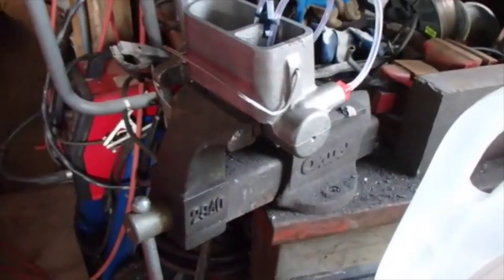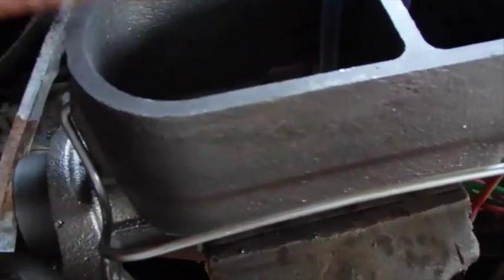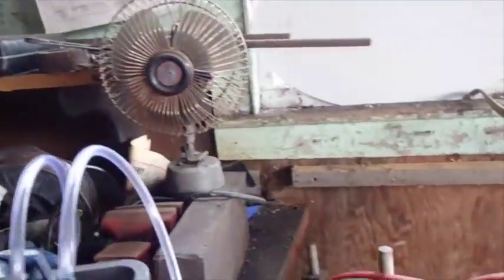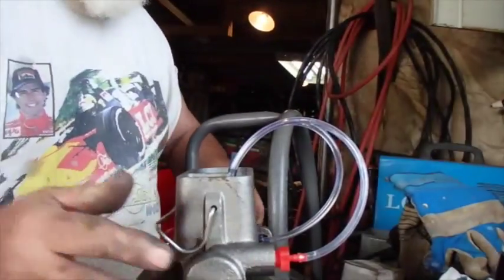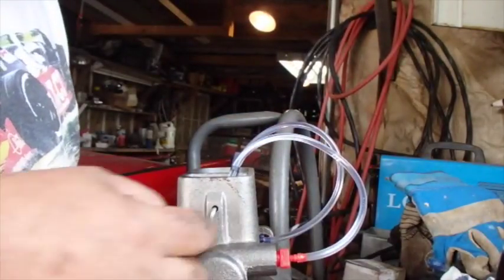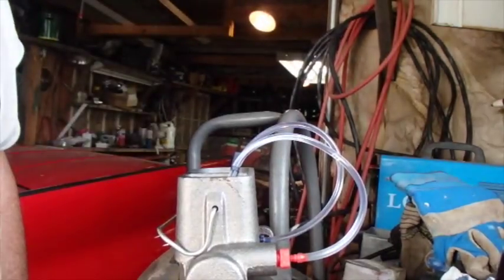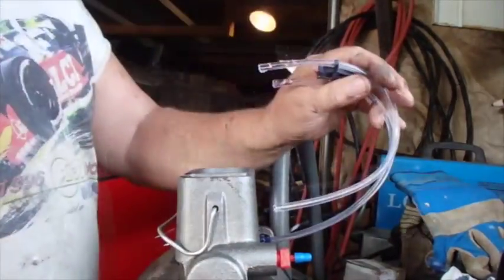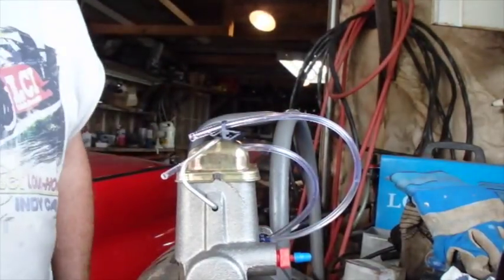Bench Bleed Master Cylinder